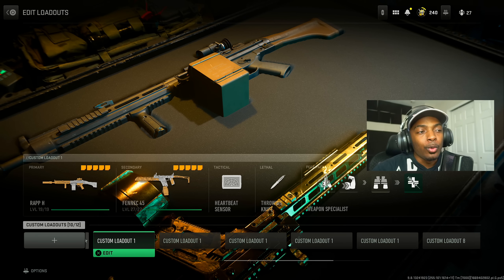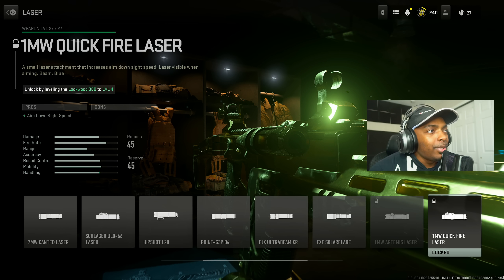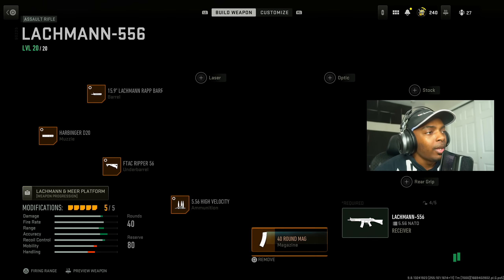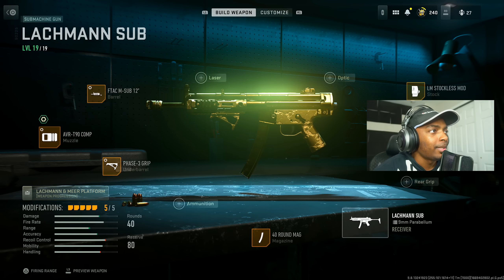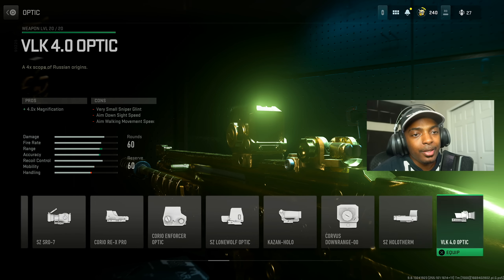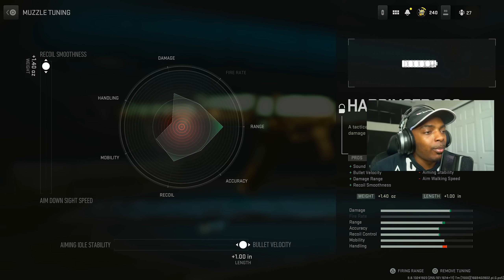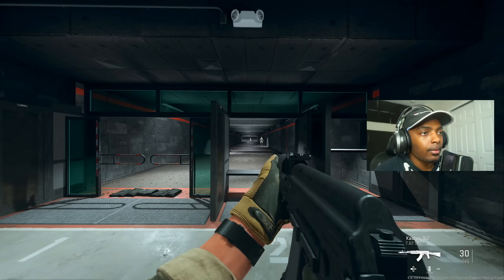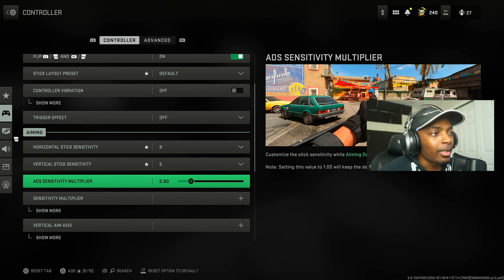Warzone 2 TOP 5 BEST LOADOUTS to USE! (Warzone 2 Best Loadouts)